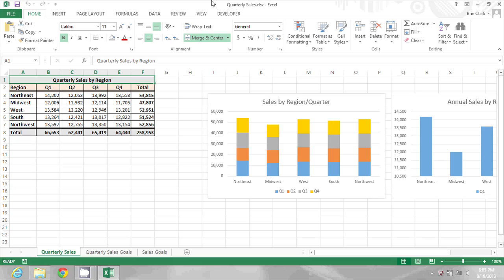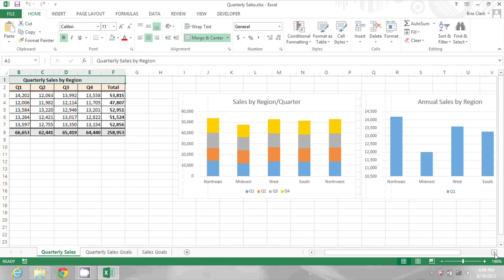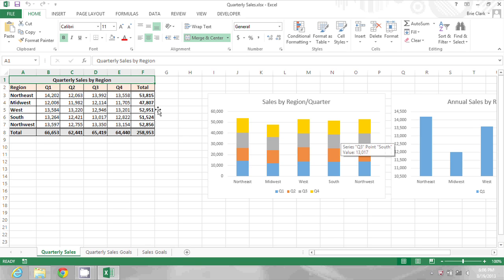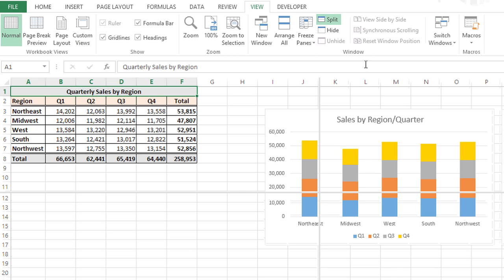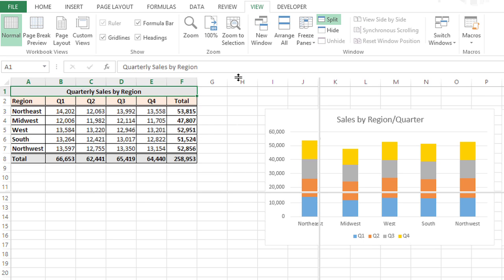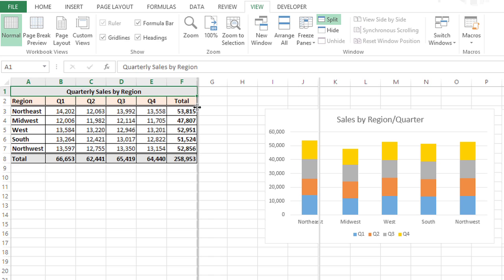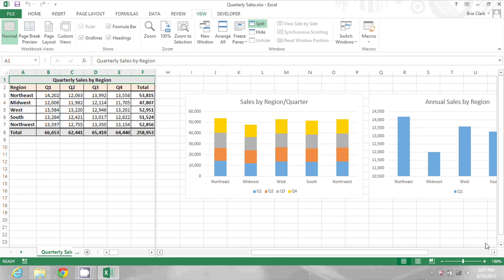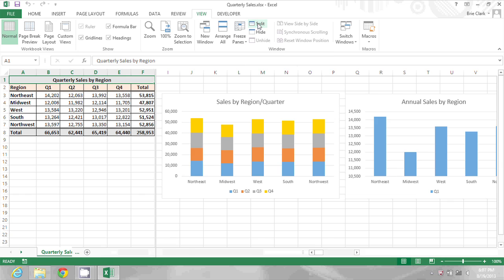How to Split Pages in Excel Horizontally : Microsoft Office Tips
Splitting pages in Excel horizontally can make it easier to print certain types of documents. Split pages in Excel horizontally with help from a longtime software expert and professional in this free video clip.